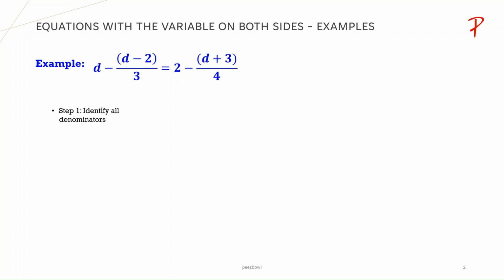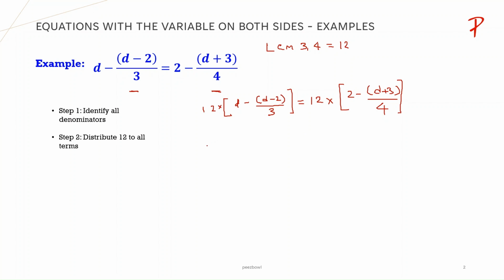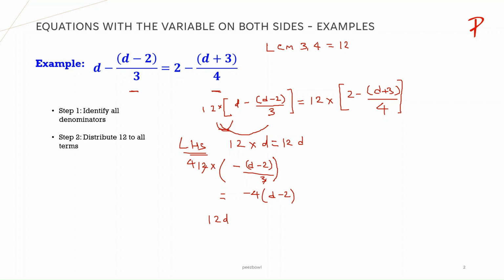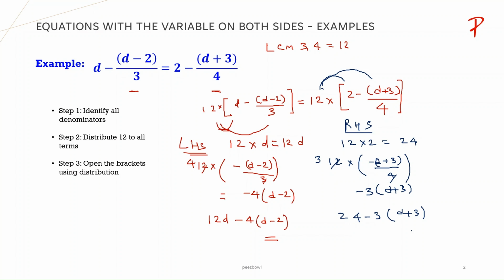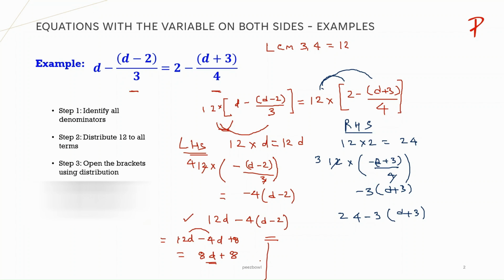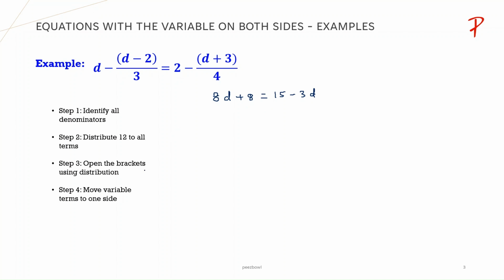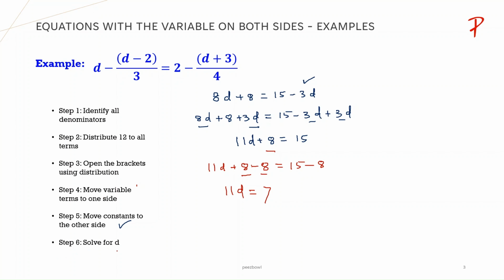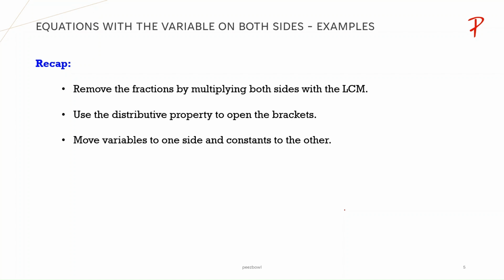Master Linear Equations | d – (d – 2)/3 = 2 – (d + 3)/4 Solved Easily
Learn how to solve the linear equation:
d – (d – 2)/3 = 2 – (d + 3)/4 step by step in this clear and simple video. This lesson will help you understand how to handle fractions, brackets, and variables on both sides of the equation.

We’ll walk you through:
✔ Finding the LCM of denominators
✔ Removing fractions
✔ Using the distributive property
✔ Moving terms and simplifying the equation
✔ Solving for the variable d

By the end of the video, you’ll know how to confidently solve equations like this:
👉 Final answer: d = 7/11

Whether you're a student, parent, or teacher, this video makes algebra easy to follow and fun to learn. Perfect for middle school and high school students!